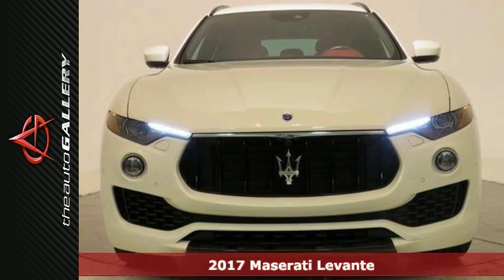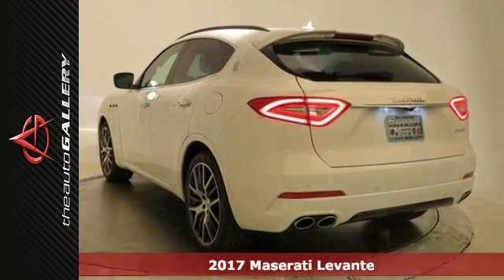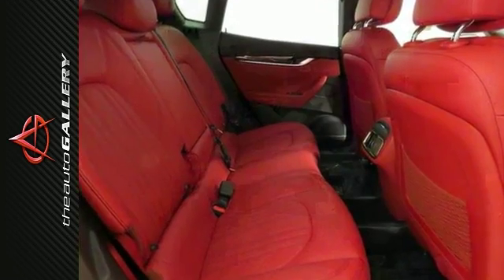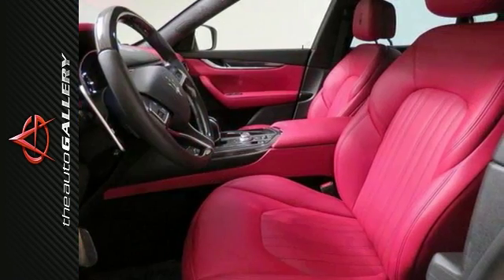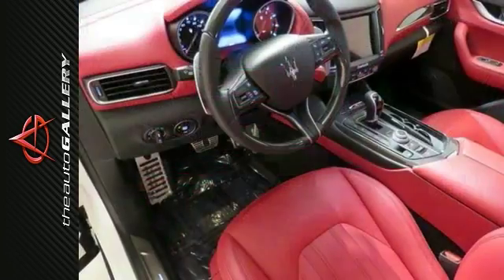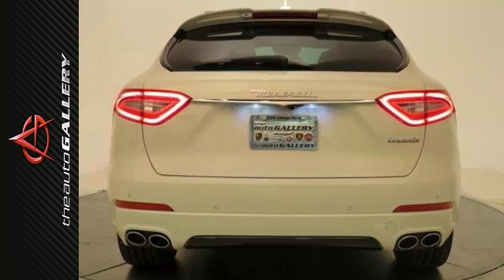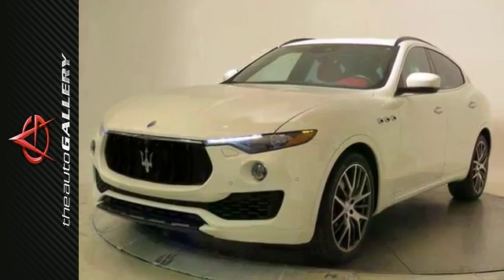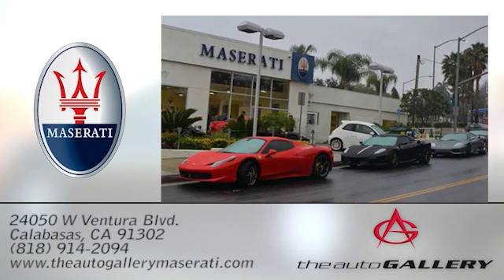New 2017 Maserati Levante Los Angeles Calabasas, CA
Year: 2017
Make: Maserati
Model: Levante
Trim: Base
Engine: 3.0L V6
Transmission: ZF 8-Speed Automatic
Interior: Rosso/Nero
Stock #: NMH234895
VIN: ZN661XUS2HX234895

Address:
24050 W. Ventura Blvd.